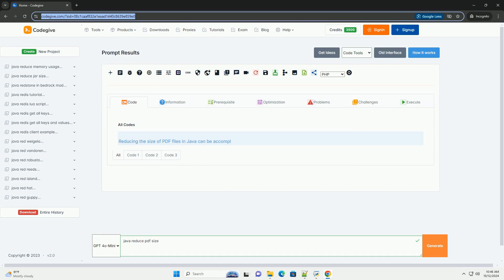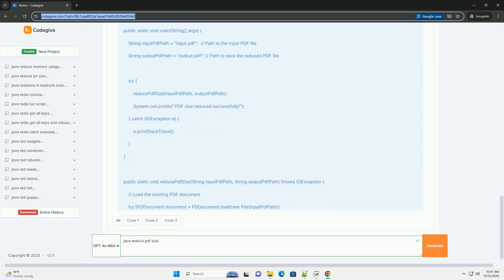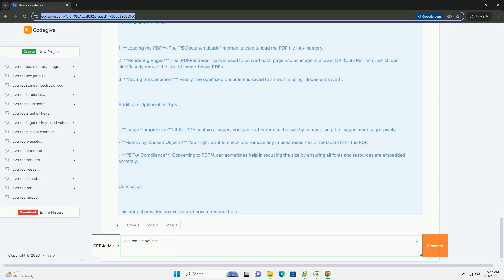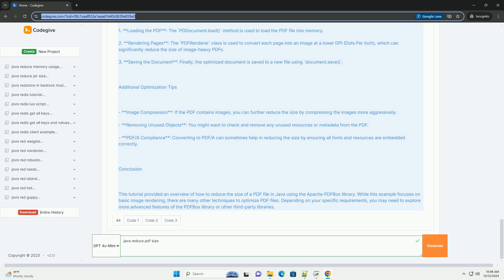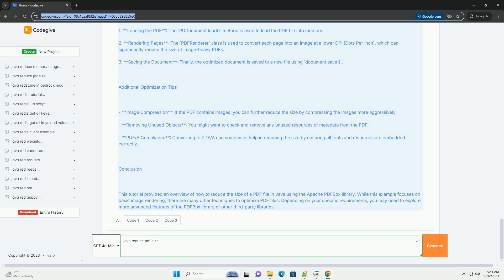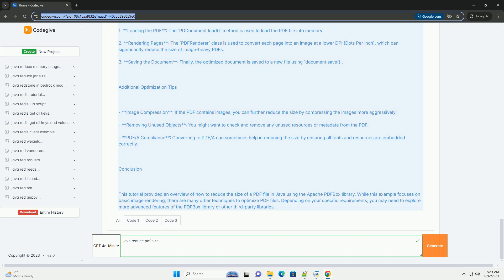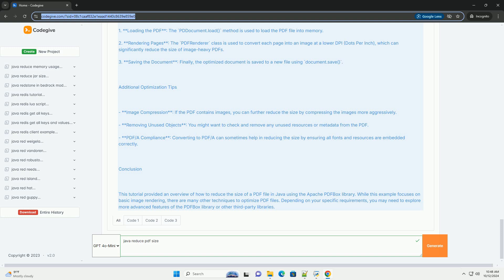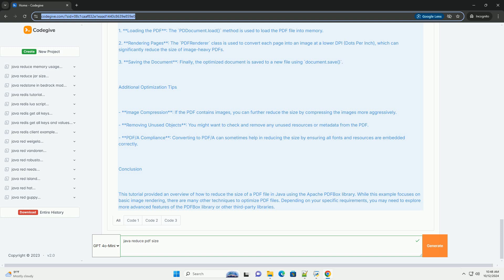java reduce pdf size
reducing the size of pdf files in java can be accomplished using various libraries. one of the most popular libraries for handling pdfs in java is **apache pdfbox**. this library provides tools for creating, manipulating, and extracting content from pdf documents.

in this tutorial, we will focus on how to reduce the size of a pdf file using apache pdfbox.

### prerequisites

1. **java development kit (jdk)**: make sure you have jdk installed on your system.
2. **apache pdfbox**: you need to include the pdfbox library in your project. you can do this by adding the following dependency to your `pom.xml` file if you are using maven:

if you are not using maven, download the pdfbox jar files from the [apache pdfbox website] and add them to your project's build path.

### steps to reduce pdf size

1. **load the pdf document**: use pdfbox to load the existing pdf file.
2. **optimize the content**: this involves compressing images and removing unnecessary metadata.
3. **save the optimized pdf**: write the optimized content to a new pdf file.

### example code

here's a simple example demonstrating how to reduce the size of a pdf file using apache pdfbox:

1. **loading the pdf**: the `pddocument.load()` method is used to load the pdf file into memory.
2. **rendering pages**: the `pdfrenderer` class is used to convert each page into an image at a lower dpi (dots per inch), which can significantly reduce the size of image-heavy pdfs.
3. **saving the document**: finally, the optimized document is saved to a new file using `document.save()`.

### additional optimization tips

- **image compression**: if the pdf contains images, you can further reduce the size by compressing the images more aggressively.
- **removing unused objects**: you might want to check and remove any unused resources or metadata from the pdf.
- **pdf/a compliance**: converting to pdf/a can sometimes help in reducing the size b ...

python javascript
python javascript library
python javatpoint
python java

python javascript
python javascript library
python javatpoint
python java
python javadoc
python javalang